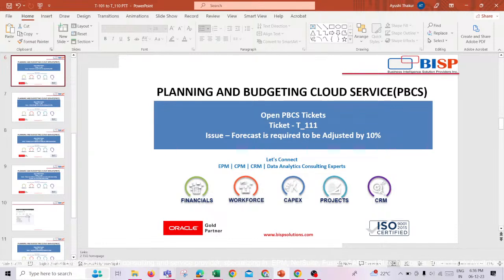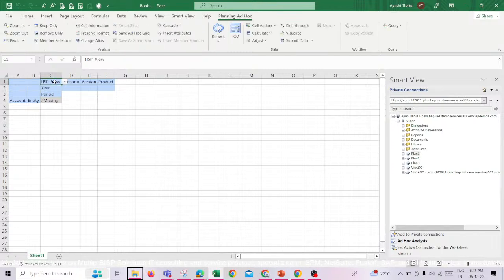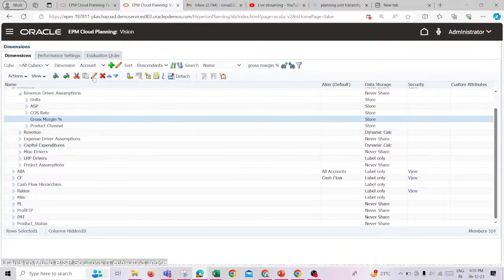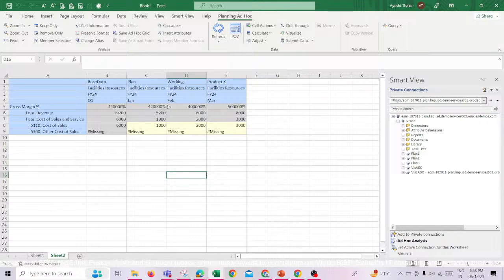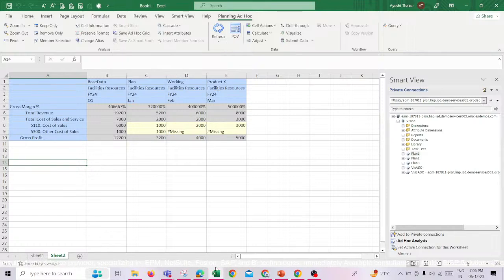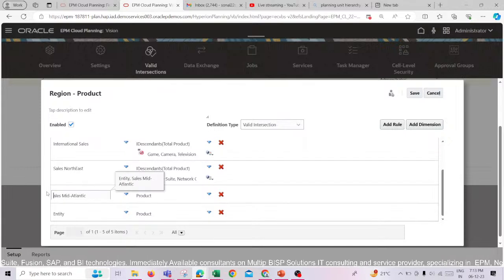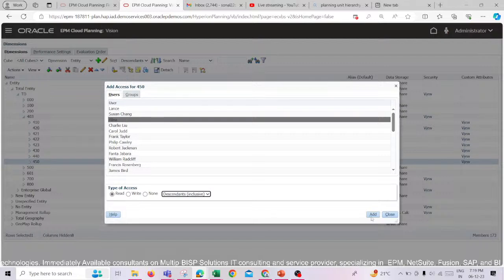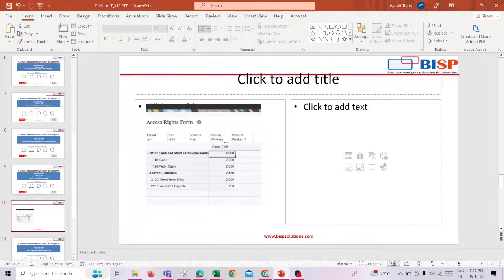Live webinar of Planning Tickets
Attend the webinar From Today, 6th Dec. 2023 at 7:00  to 8:00 PM IST